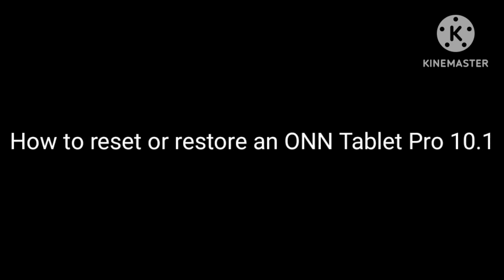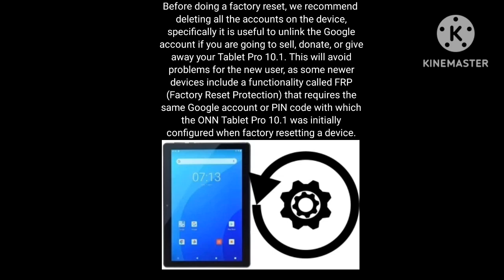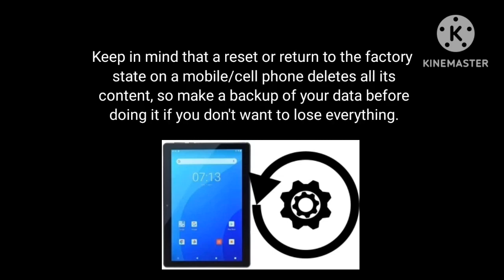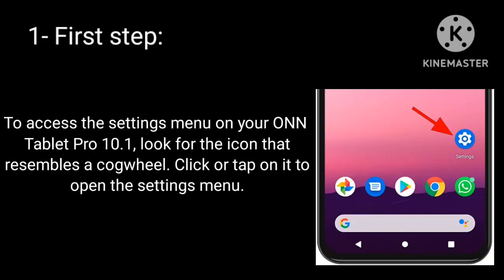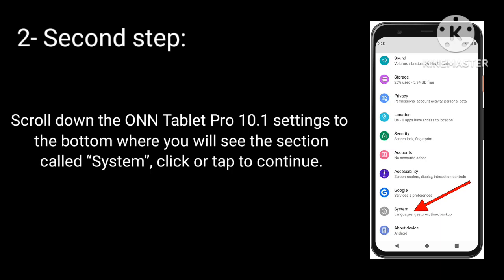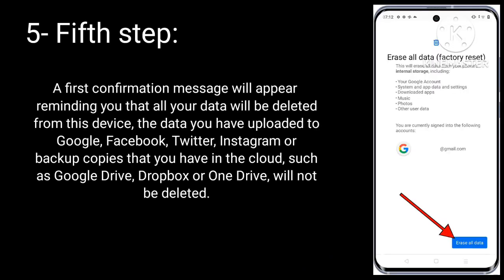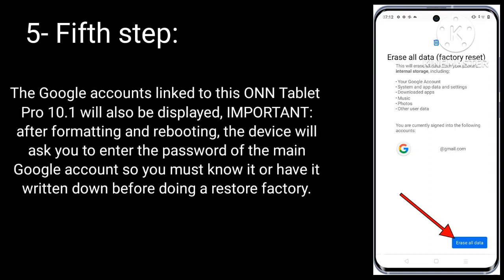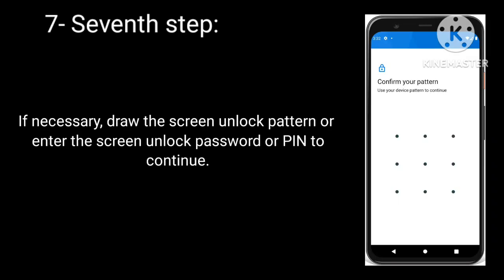How to reset or restore an ONN Tablet Pro 10.1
Website Info

In devicesfaq.com you will find information on how to take screenshots, record screen on mobile devices, tablets, smartwatches, computers and web pages.

You can also get step-by-step help to obtain the IMEI code, locate a device, reset, format, update and many more functions of smartphones, smartwatches, tablets and devices that you may not have known about.

 Edited by KineMaster

Our Channels
All Ringtones

Remember to reset and restore and please don’t try any of these so called “Reset” ;)